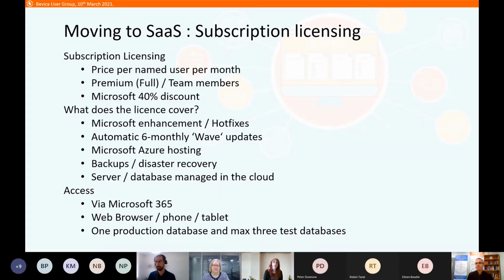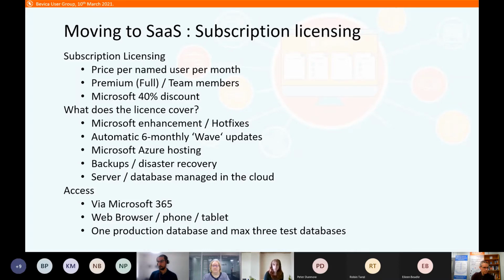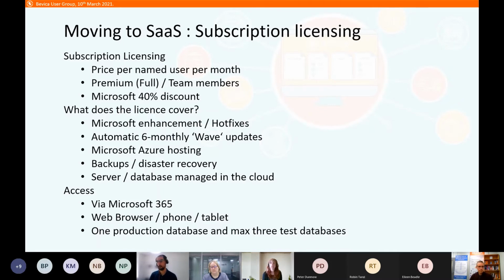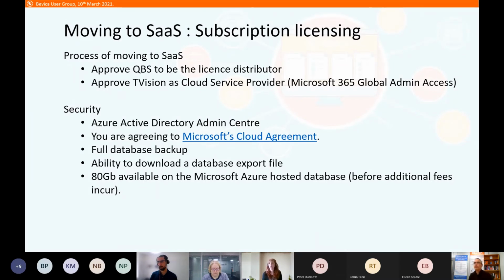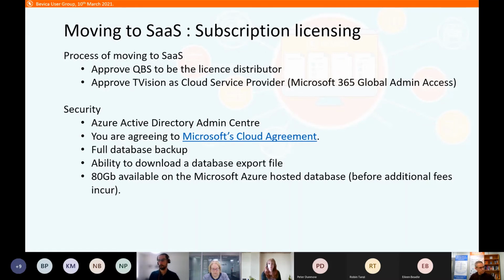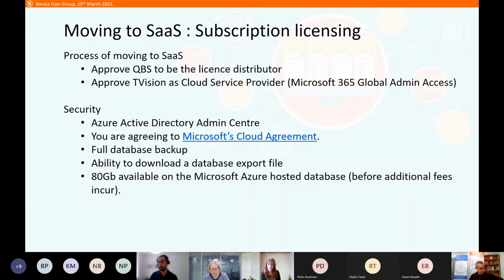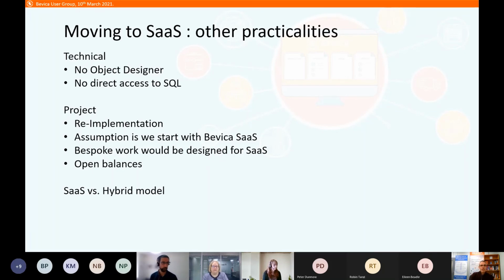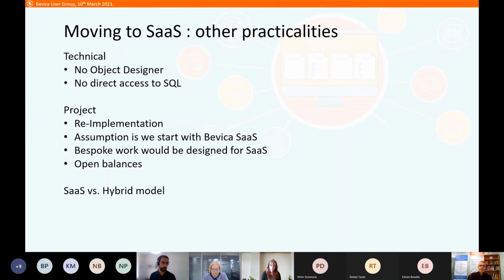Bevica User Group: 10th March 2021 - Moving to BC SaaS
The first virtual Bevica User Group took place on 10th March 2021. In this clip, Karen Moore, TVision's Account Manager and Claudio Martell, Bevica's Product Manager, discuss how Bevica users can move to Bevica SaaS.